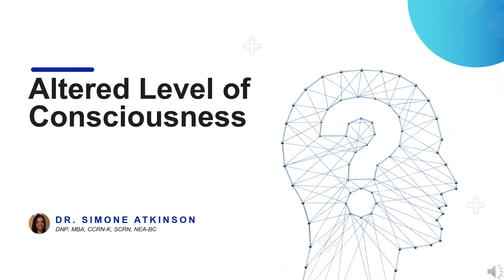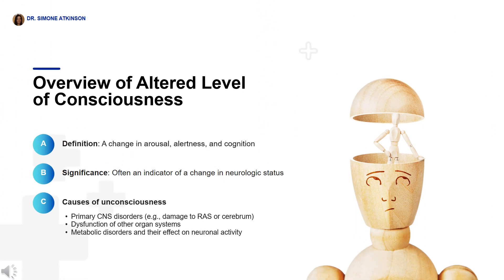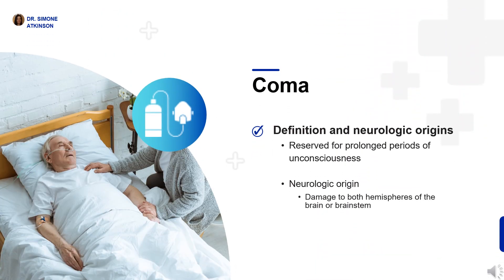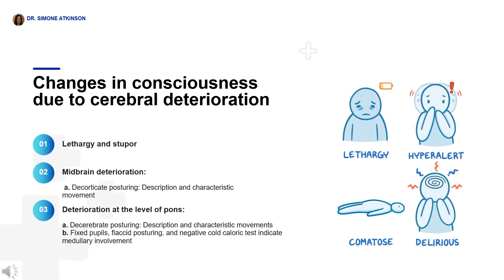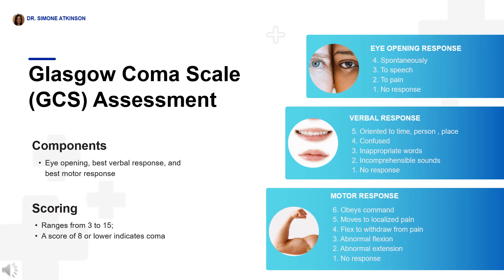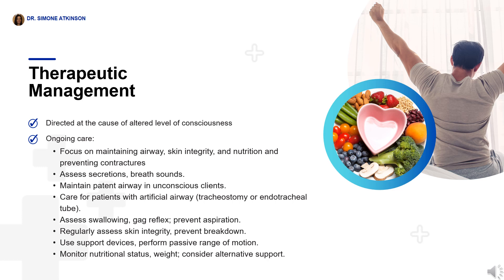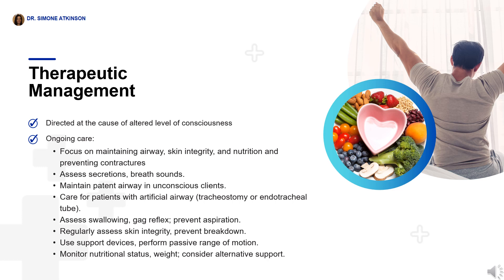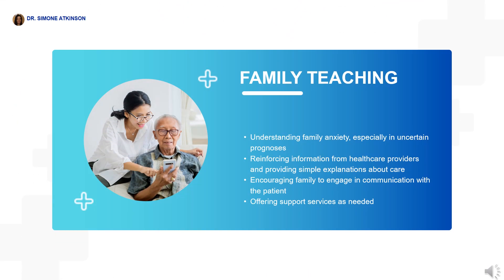Altered Level of Consciousness - Get to the Point - NCLEX REVIEW!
Are you ready to master the complex topic of altered level of consciousness and conquer your NCLEX exam?  Dr. Simone Atkinson has you covered in this video that gets to the point of what you need to know to unlock the secrets of altered level of consciousness.  The critical components of assessment are demystified from the Glasgow Coma Scale assessment to the necessary diagnostic and laboratory test findings.  Dr. Atkinson will walk you through practical nursing assessments, ongoing care strategies, and ways to maintain airway, skin integrity, and nutrition.  Boost your nursing knowledge and NCLEX readiness.